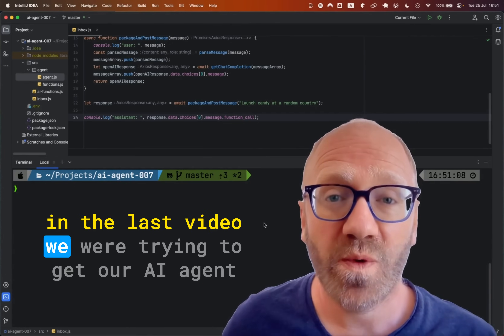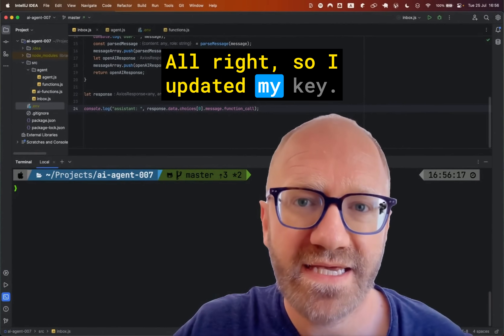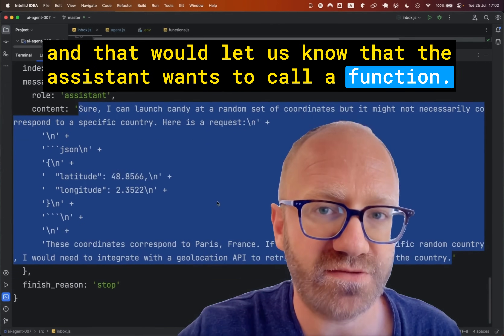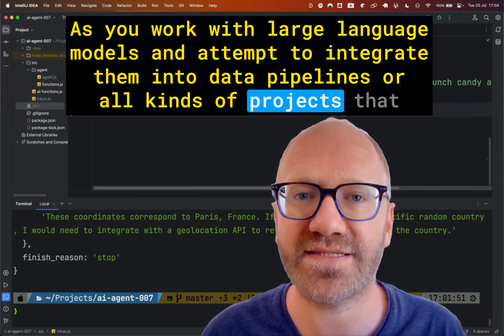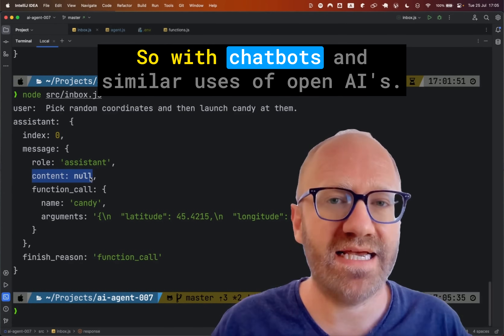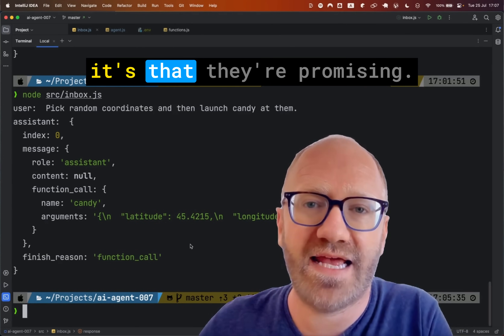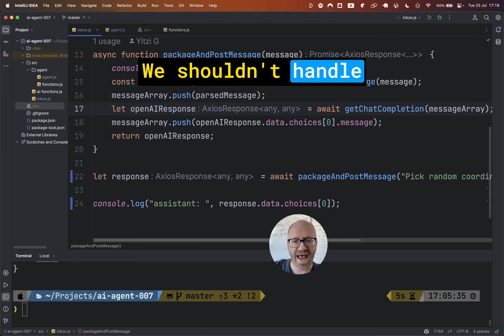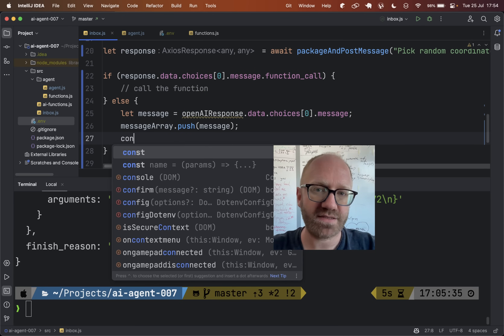Mastering AI Engineering: Agent Communication | Part 6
In this sixth installment of our 'Mastering AI Engineering: Building Intelligent Agents' series, we delve into the intricacies of AI agent communication.

We demonstrate how to iterate your communication with large language models. Discover how to handle AI responses, integrate your backend, and use function calls effectively.